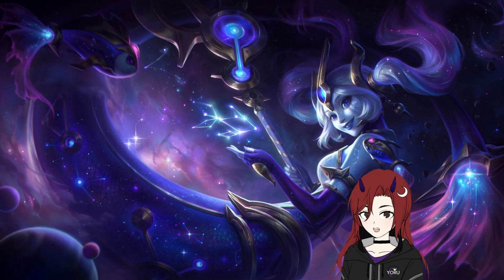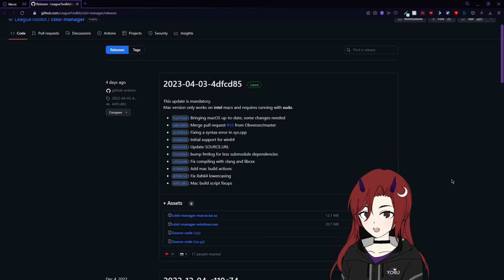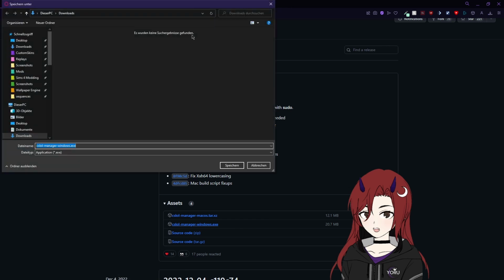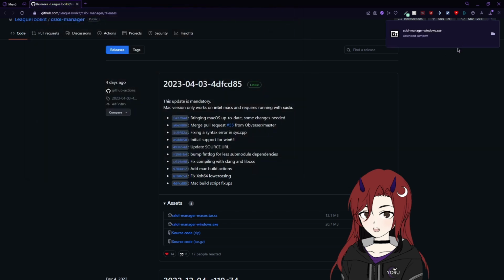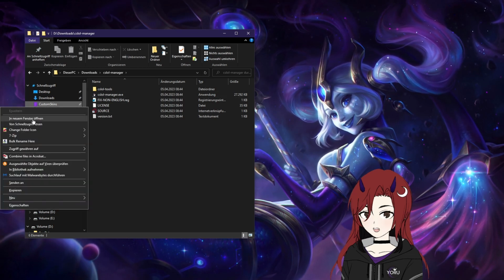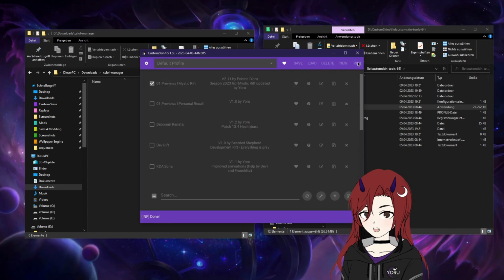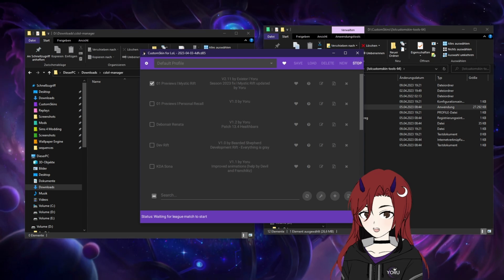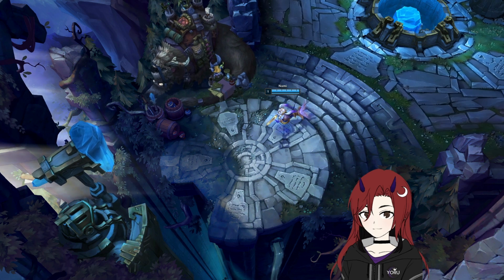Tutorial | How to update CSLoL while keeping your Mods and config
I'm Yorû and I create skins since 2015.
Completely optional:
If you like my work you can...
❌ Can I get banned for using custom skins?
Chapters:
00:00 Intro
00:48 Downloading CSLoL
01:20 Opening the .exe
01:50 Copying over the files
02:14 Opening & Running CSLoL
02:43 Outro